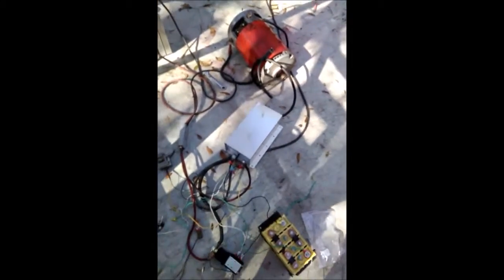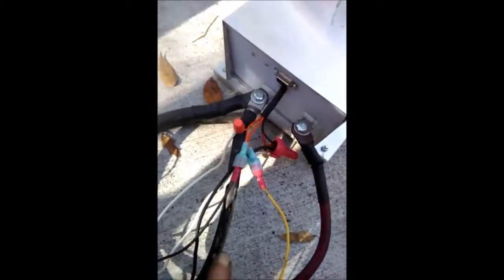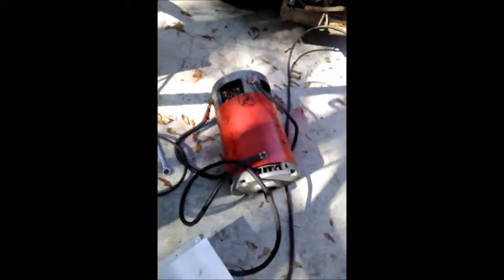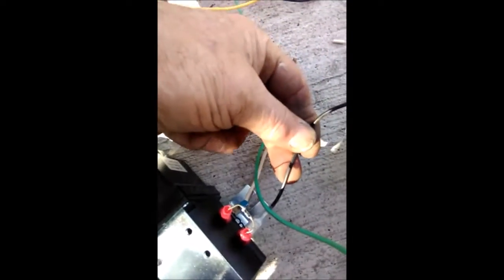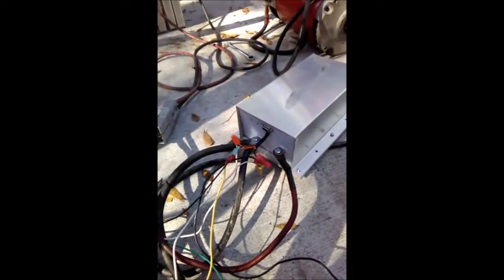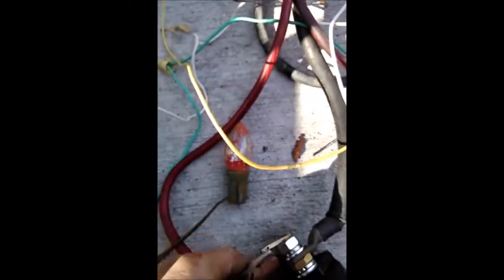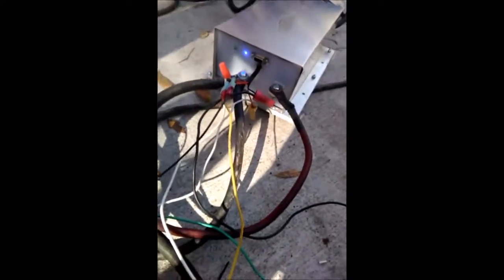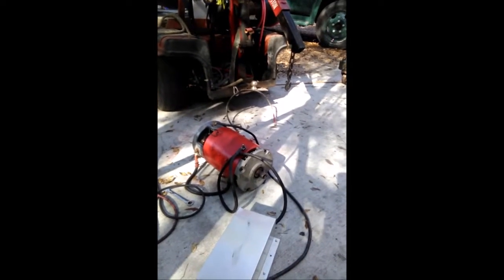HOOKING UP OPEN Source Controller to 9" NETGAIN Motor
DIY ELECTRIC CAR MOTOR and Controller Hook up with Batteries, Contactor and Throttle.